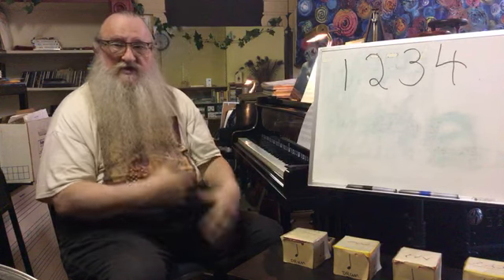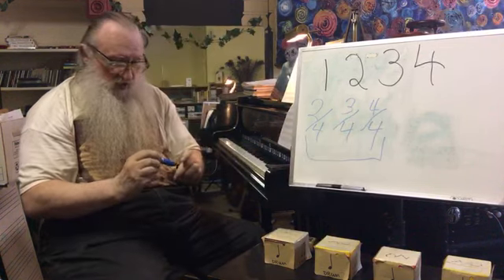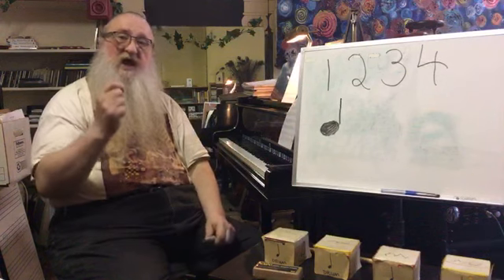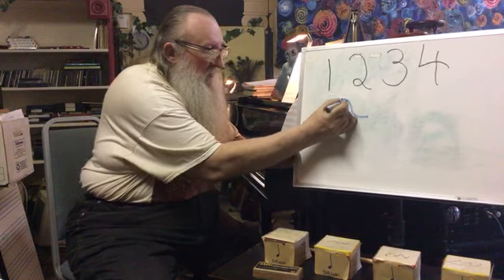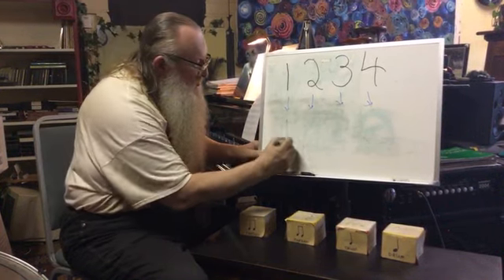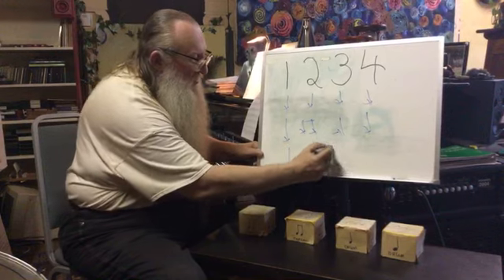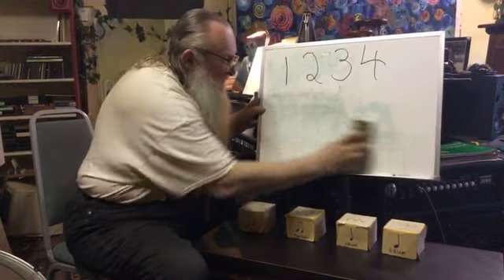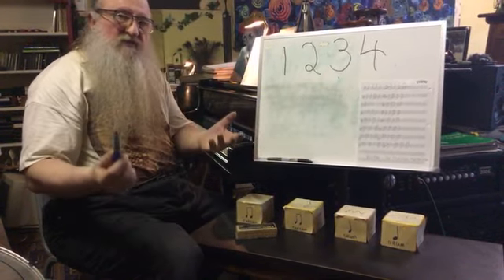Rhythm, Ear-Training and Dictation (part 1)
What you hear, say and see come together. That's when the magic happens! Review of Meter. How to hear and write rhythms with codewords.
Introduction to codewords DRUM and TARZAN.
Test yourself with the Codeword Drill at 4:05.